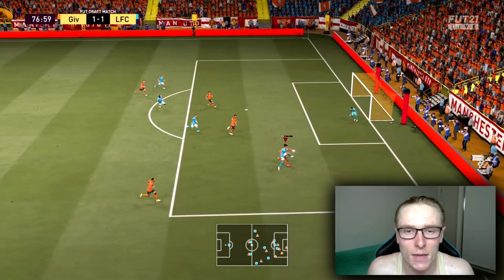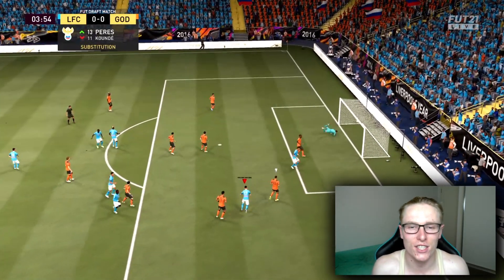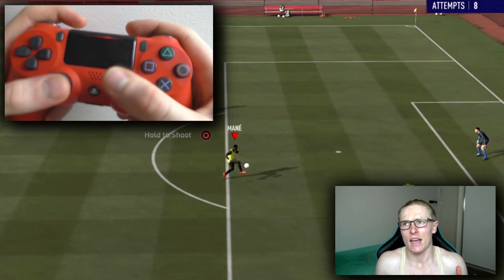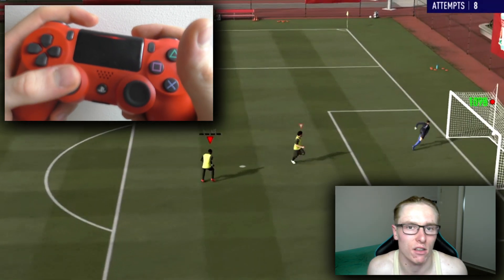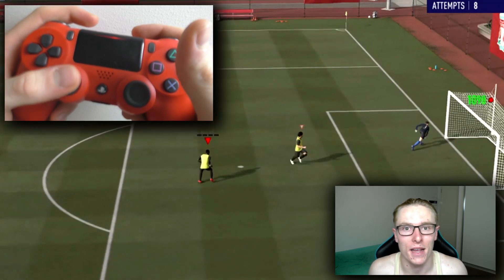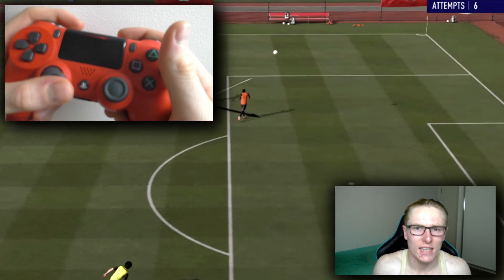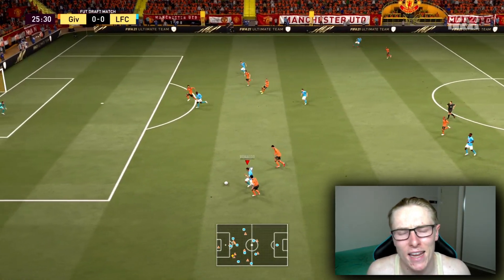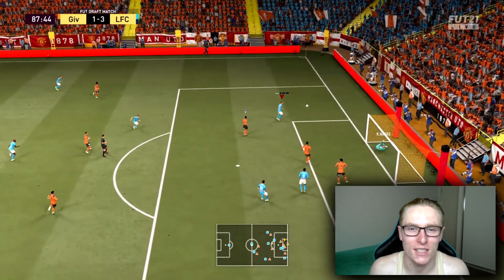FIFA 21 Flick Up Volley GLITCH Tutorial | How to Perform the Flick Up Chip Shot Glitch in FIFA 21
The flick up chip shot is an overpowered shooting technique in FIFA 21 which was recently discovered and is now considerably overpowered. The flick up chip glitch can be performed anywhere on the pitch in FIFA 21, and can be used at any time as long as you have enough time to flick the ball up to lob the keeper in FIFA 21. This flick up lob shot glitch is very broken in FIFA 21, and should be implemented into your game.

Flick Up Chip Glitch Tutorial FIFA 21 | How to Perform the Scoop Chip Shot Glitch in FIFA 21

DONT BE SHY!!! I generally reply to everyone within the first 24 hours of the upload :)))))

FIFA 21 Tutorial - Skill Move Tutorial FIFA 21

Flick uup/Scoop up chip shot glitch Tutorial in FIFA 21

(FIFA 21)